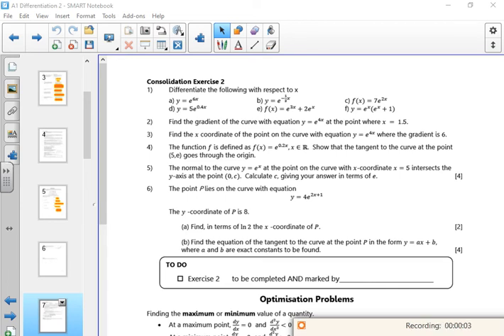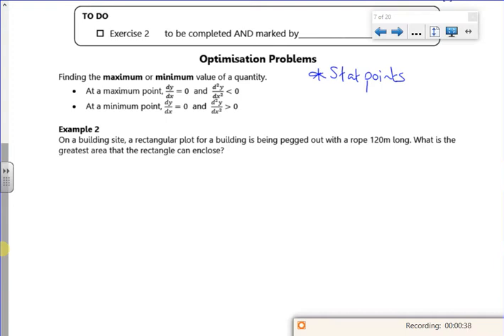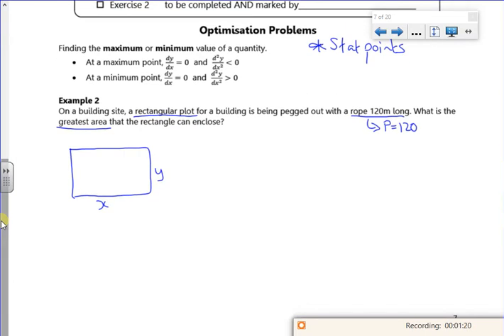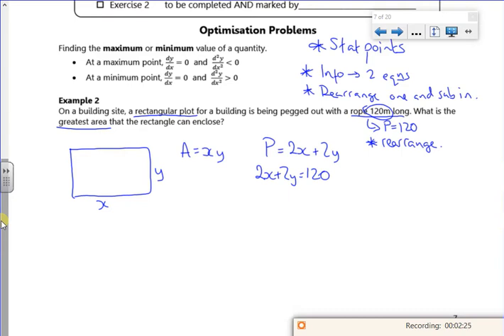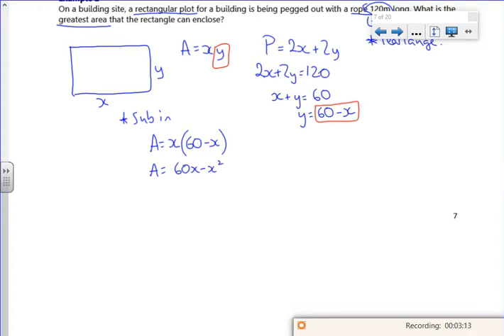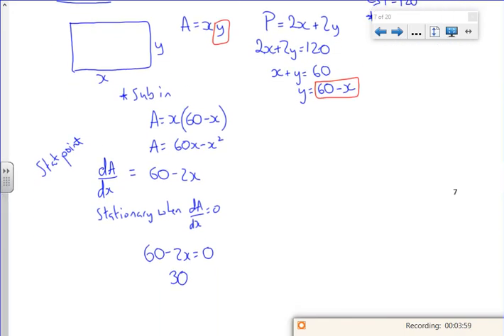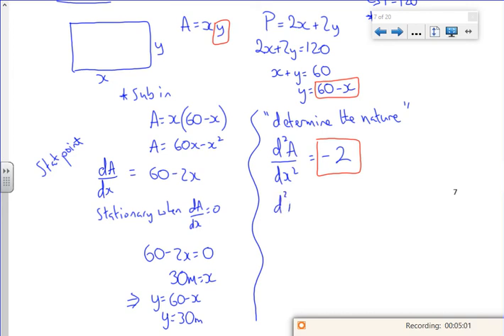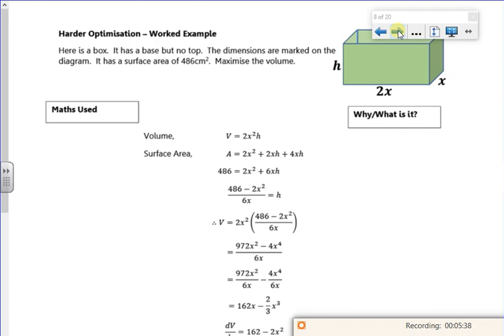2021 A1 diff2 L3 vid1